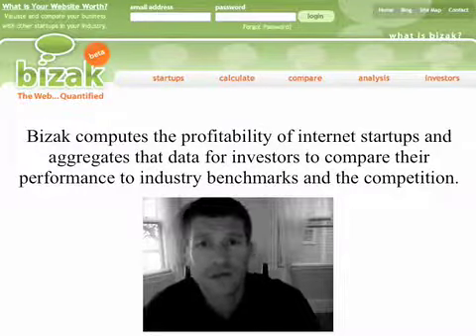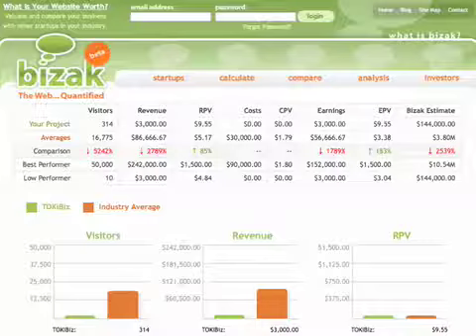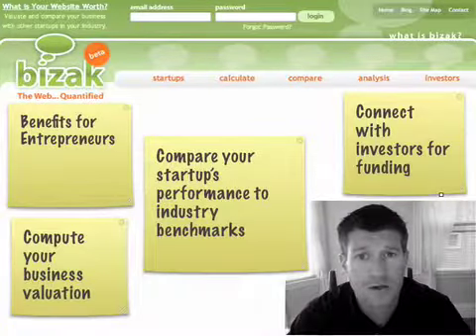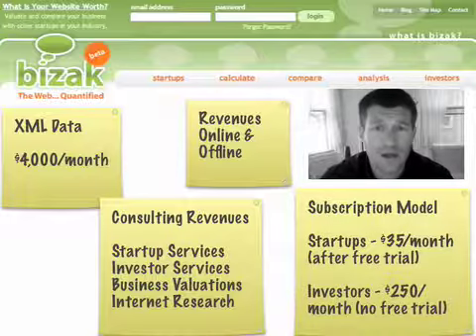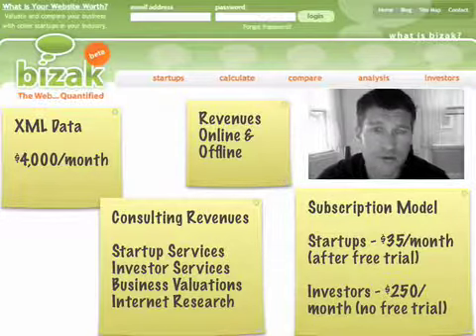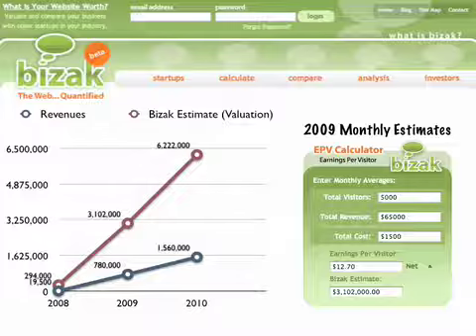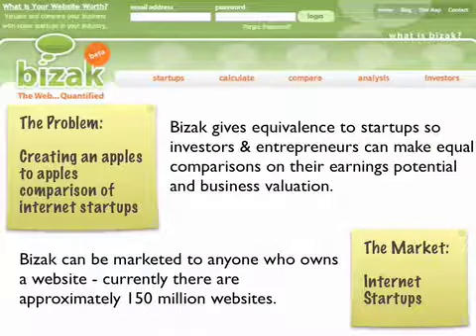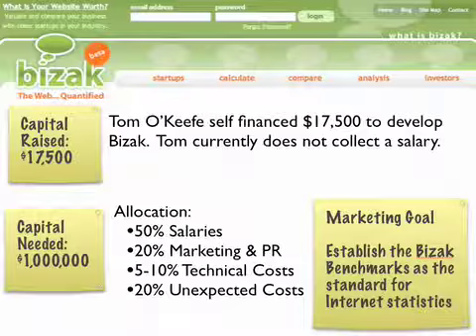bizak Presentation (10 Slides)